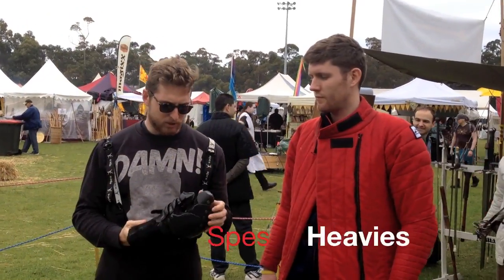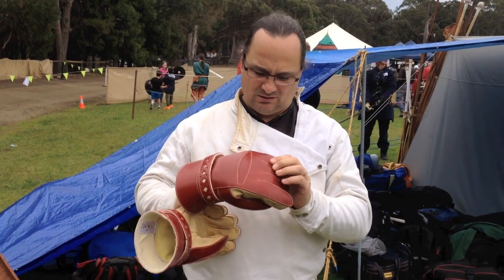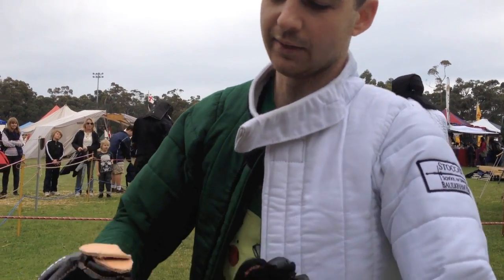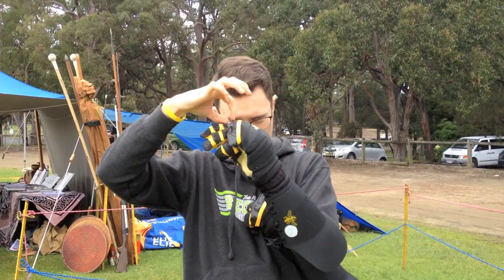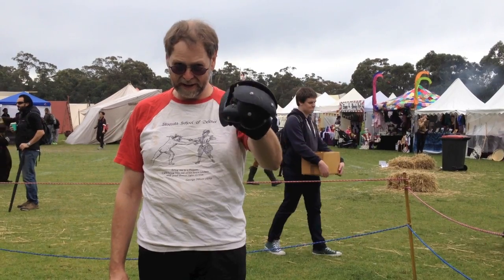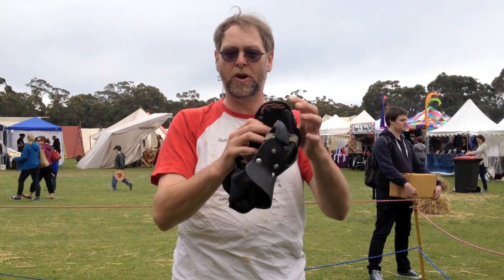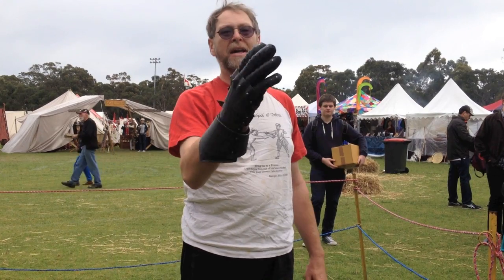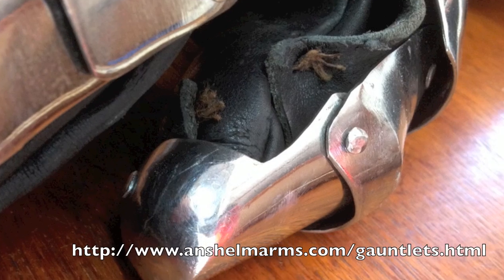HEMA Gloves Are Wrong!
How do you protect your hands from Longswords? Lets ask.